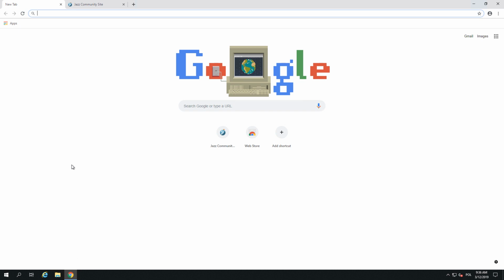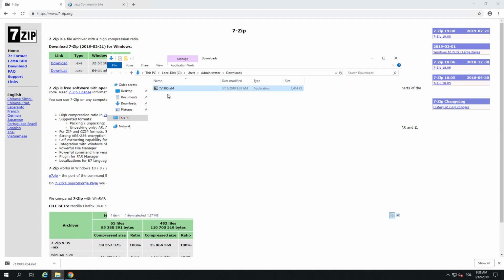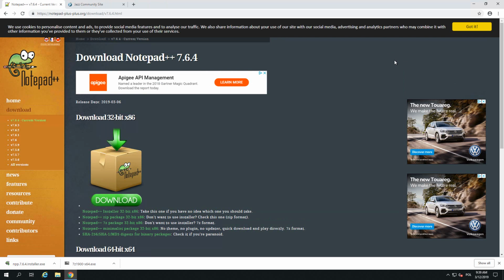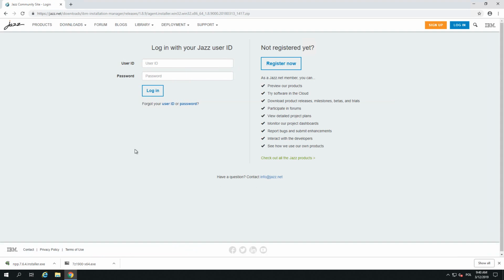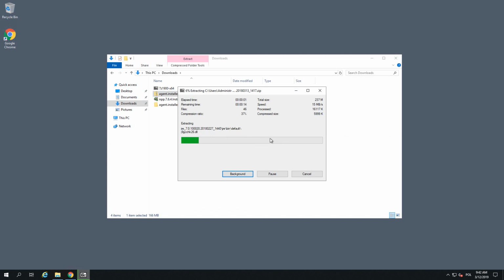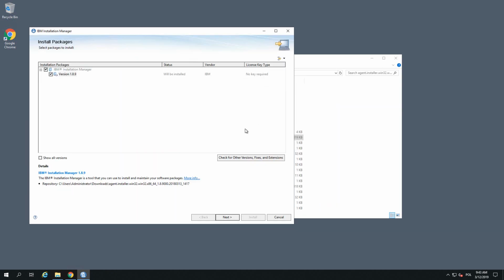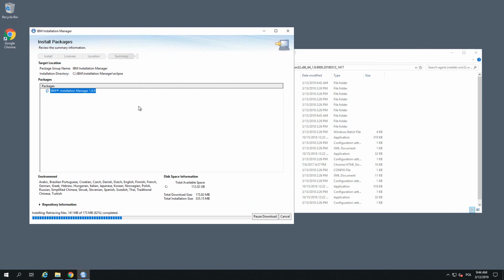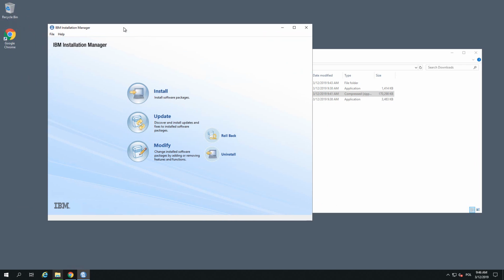Installing IBM Collaborative Lifecycle Management 6.0.6 - Trial Environment - Part 1/4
IBM Collaborative Lifecycle Management 6.0.6 / Continuous Engineering 6.0.6 - Trial Environment installation
This video is explaining how to install trial environment for IBM CLM suite including DOORS Next Generation, Team Concert,
Quality Manager and supporting applications.